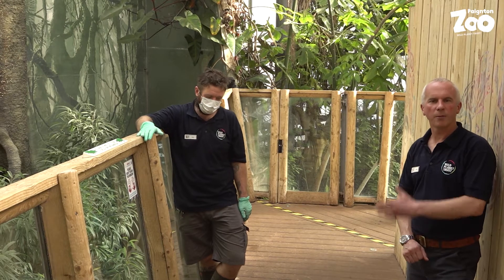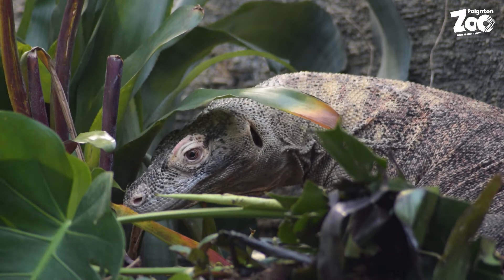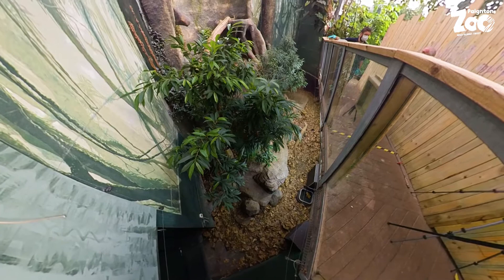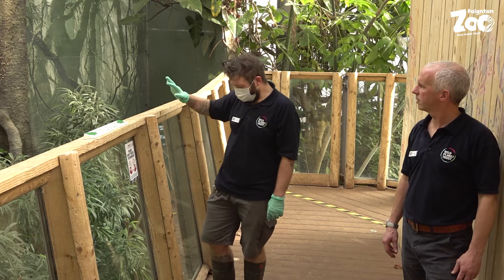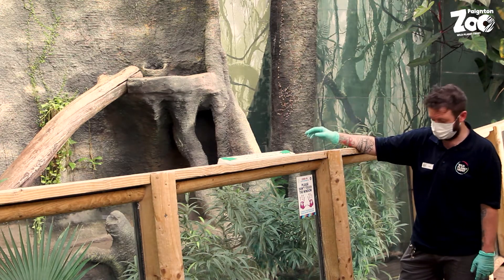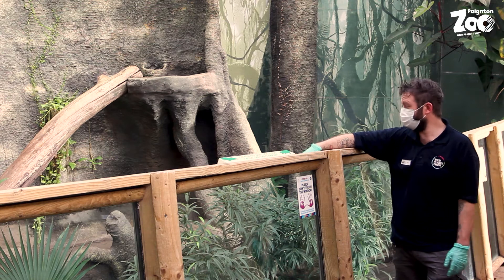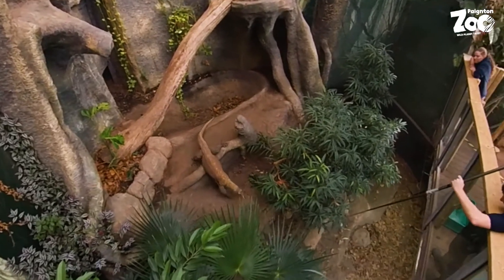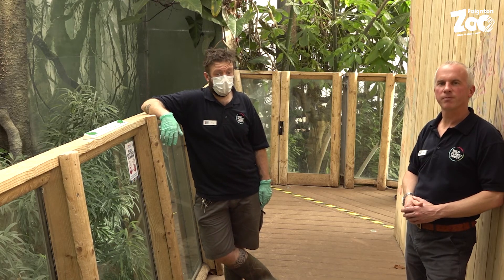Keeper Talk - Komodo dragon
The Komodo dragon (Varanus komodoensis), also known as the Komodo monitor, is a species of lizard found in the Indonesian islands of Komodo, Rinca, Flores, and Gili Motang.

They are a member of the monitor lizard family Varanidae, are the largest species of lizard today, growing to a maximum length of 3 metres and weighing up to approximately 70 kilograms.